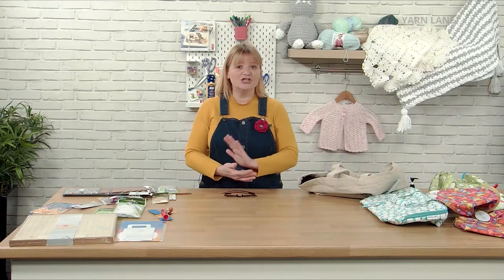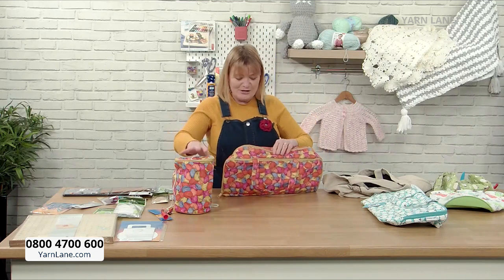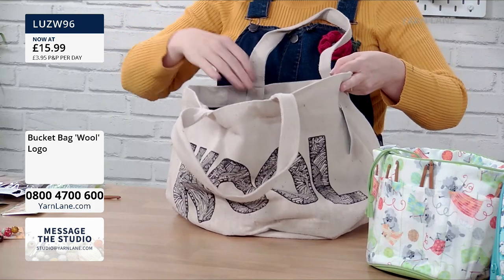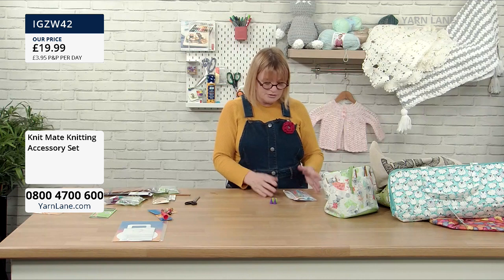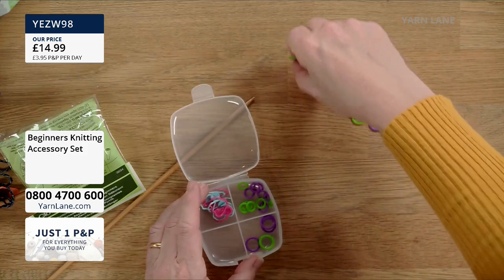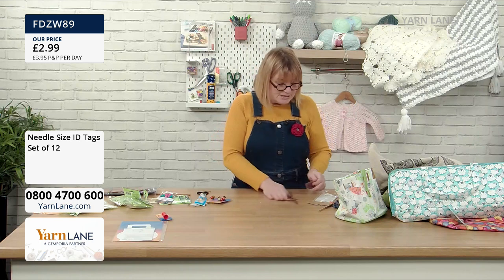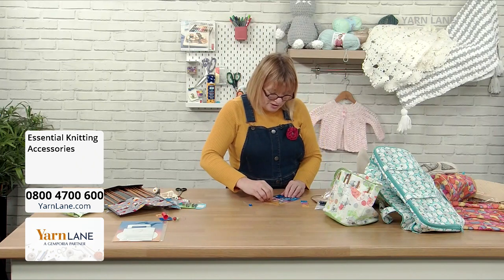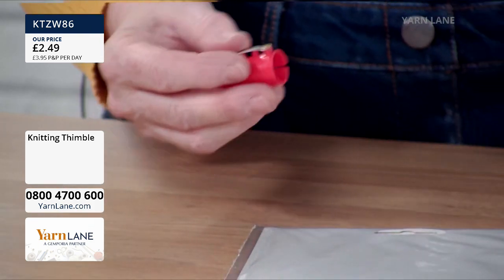Yarn Lane - 04/11/2020 - Tools, gadgets and storage for knitting and crochet with Rebecca Reid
Todays show:
Tools, gadgets and storage for knitting and crochet with Rebecca Reid